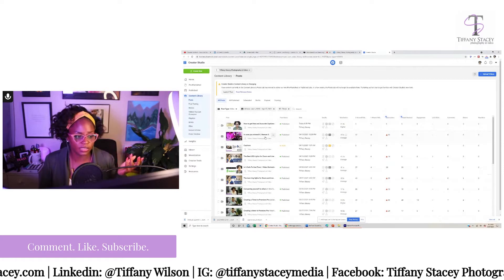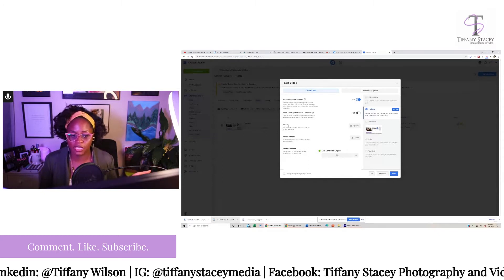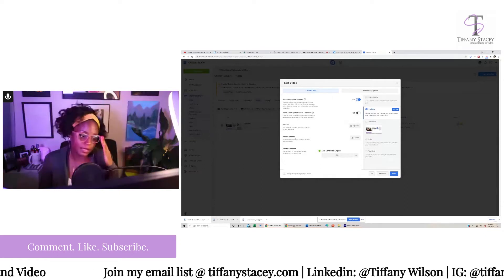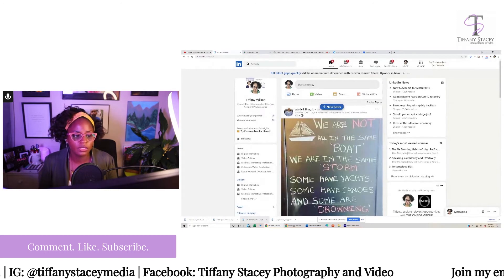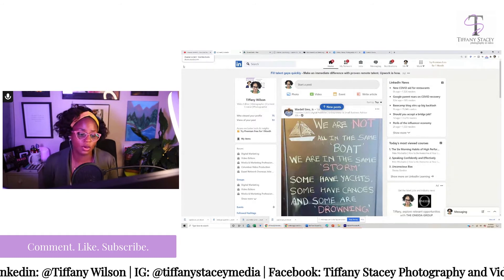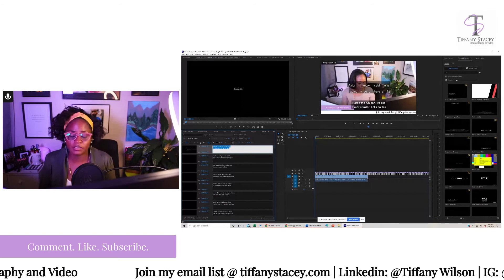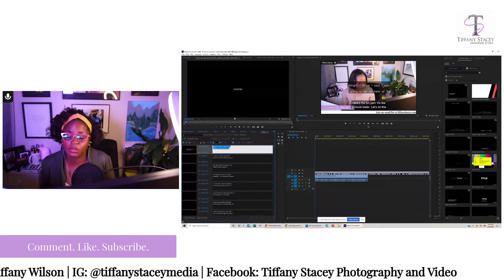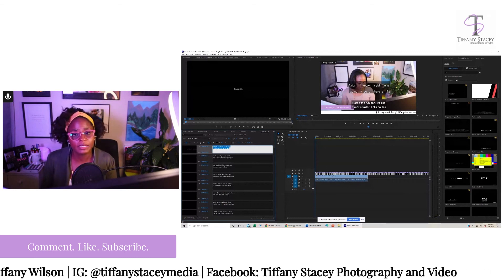How to get Free and Accurate Captions | Video Marketing for Small Business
You HATE doing captions and so do I! They are very time-consuming, but keep in mind these benefits:

✅Accessibility to those hearing impaired
✅ Increase audience engagement
✅ People can watch your video without sound
✅ Rank higher in SEO

There is an easy way to create captions for free and that are highly accurate. You must have a Facebook page for your business in order to create these captions.  You will be able to clean them up and also download the transcription (.srt) file. You can use this file in your editing app or upload on another social media platfom along with the video.
At the time of this upload, captions can be created on Youtube, but it’s way more time-consuming. With time, I think captioning will get better on Youtube.

If you don’t want to go through the hassle. You can get captions done fast and accurately through Rev.com Get $10 off first order.

This live stream is produced by Tiffany Stacey (aka
Tiffany Wilson). Tiffany is passionate about sharing her tips on video
marketing. She is the owner of Tiffany Stacey Photography and Video, LLC and specializes in video editing, video production and photography services.

➡️To find out more about the tools I use please check out the resources